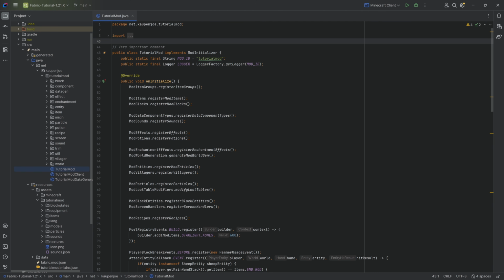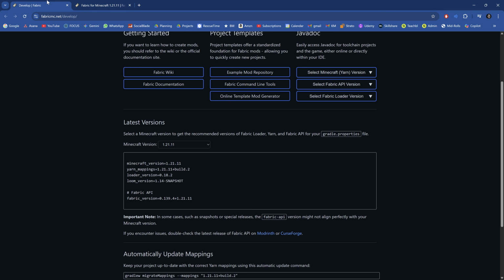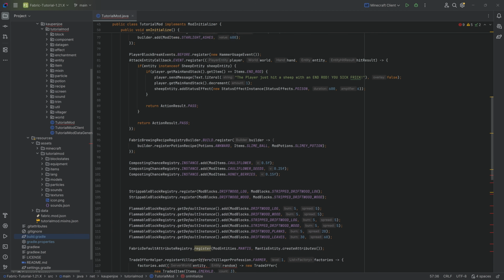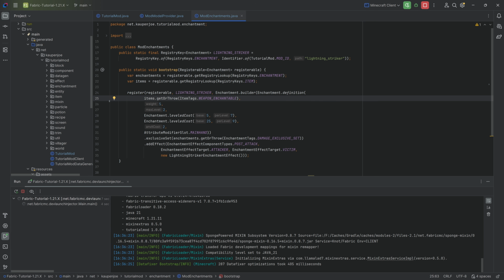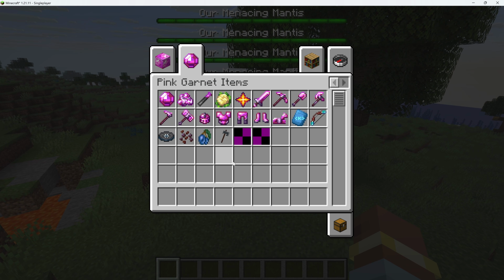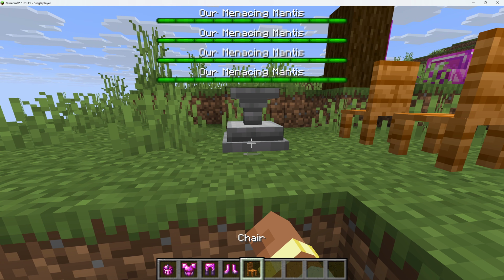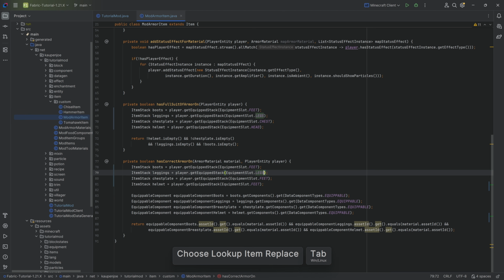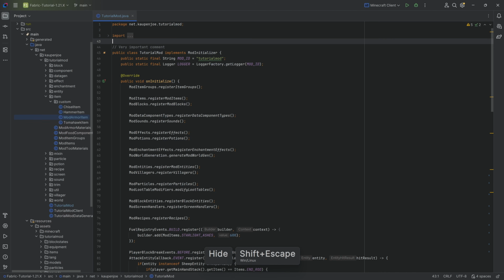Fabric Modding Tutorial - Minecraft 1.21.10: Update to 1.21.11 | #66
In this Minecraft Modding Tutorial, we are Updating our Fabric 1.21.10 Project to 1.21.11.

== COMPATIBILITY ==
✅ Compatible with 1.21.10 to 1.21.11